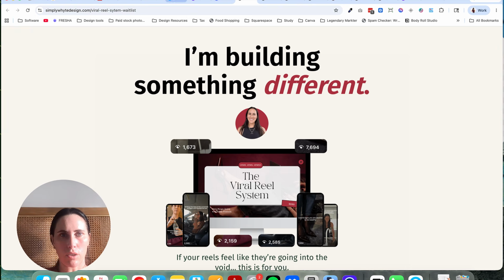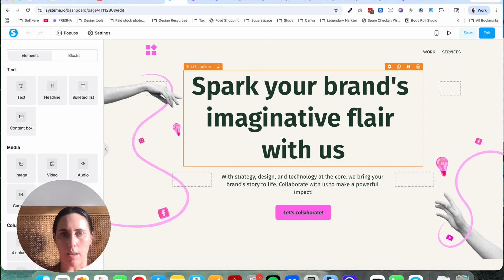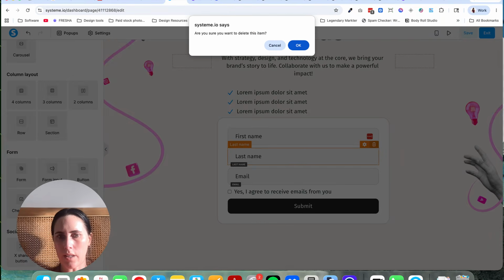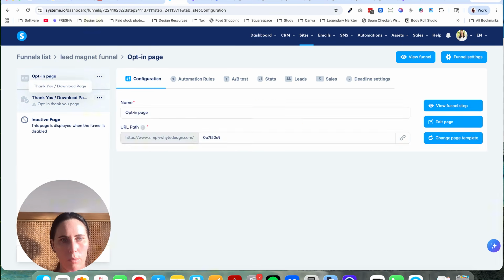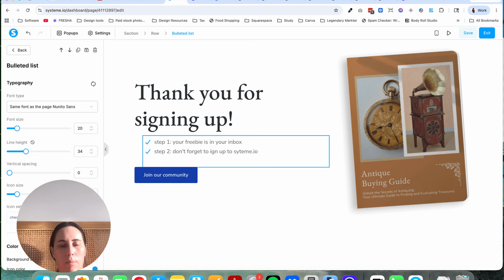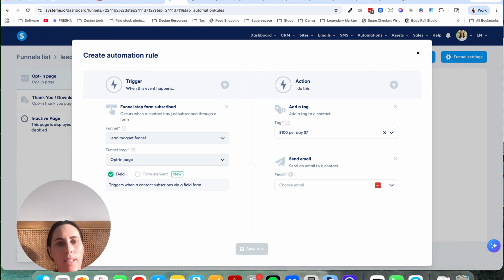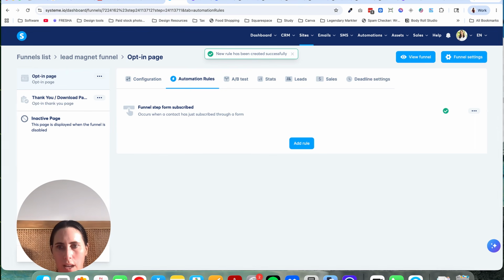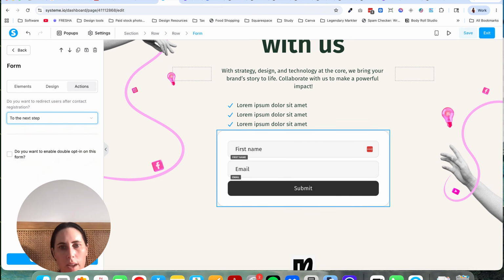Systeme.io Tutorial: How to Build a Lead Magnet Funnel (Start to Finish)